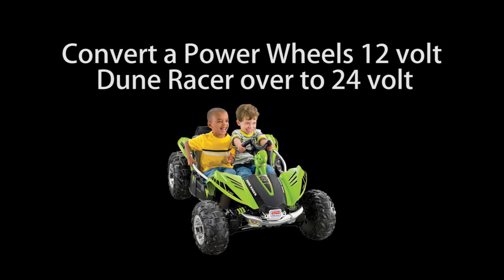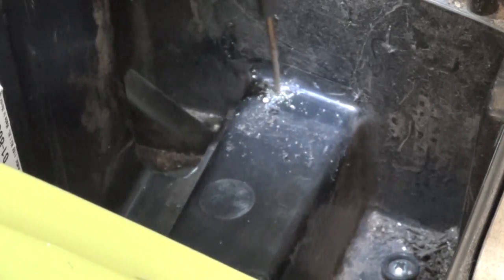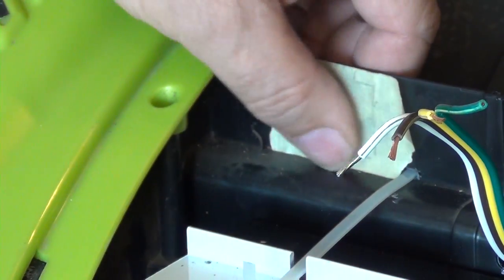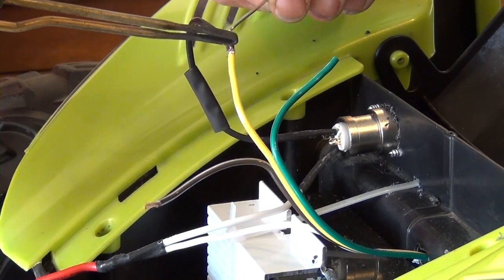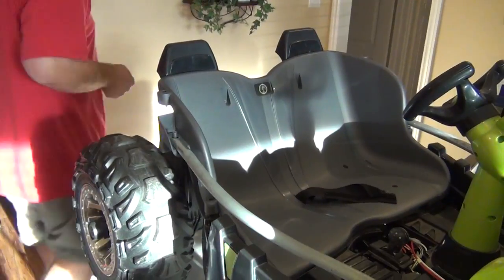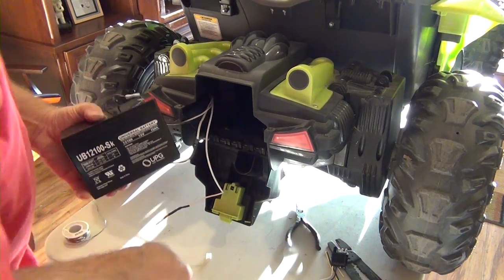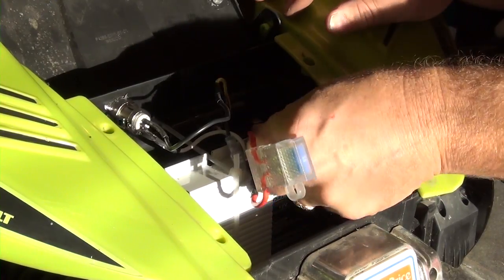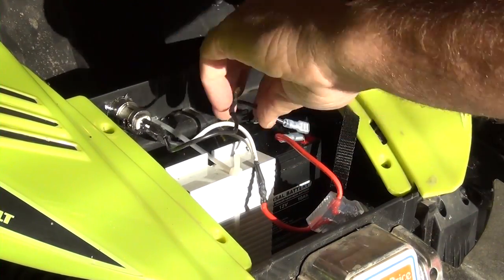Power Wheels Dune Racer 24 Volt Conversion step by step, using stock motors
Converting a 12 volt Power Wheels Dune Racer to 24 volt.  Video shows where to mount the extra batteries and how to hook up a charging port. This Dune Racer was modified for an upcoming Jake and Sienna video to find out who has the fastest Dune Racer.  There is also a wiring diagram further down in the description.